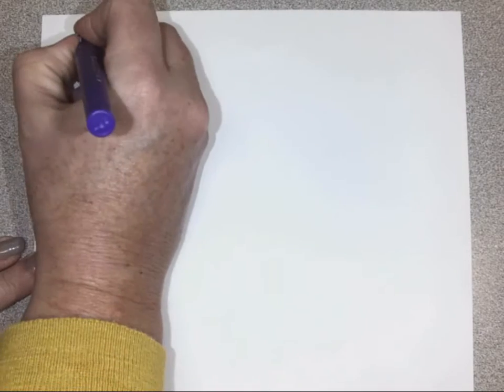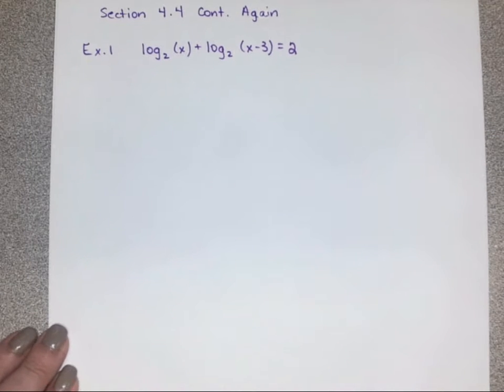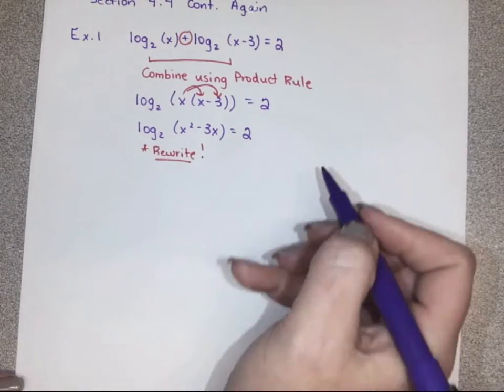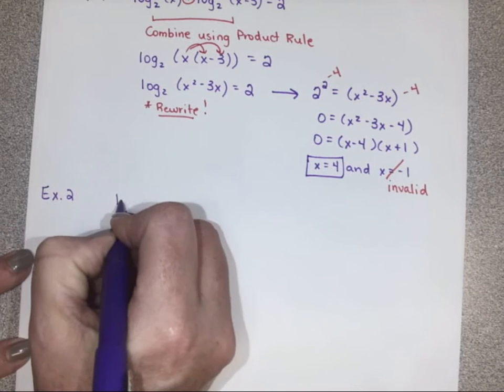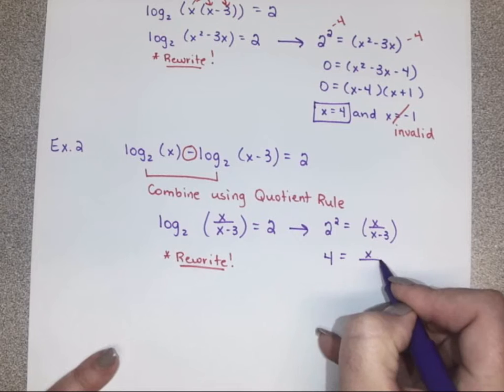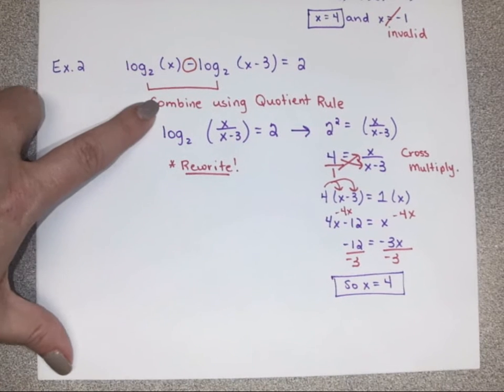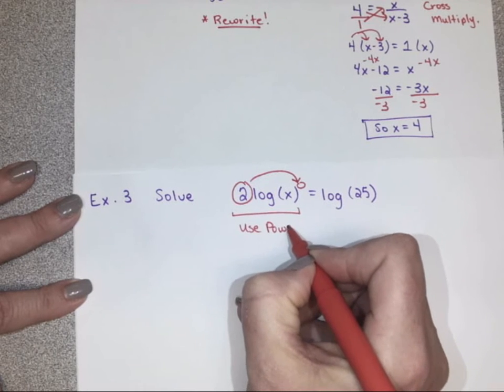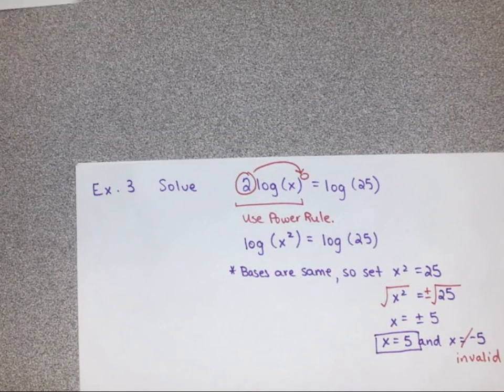Math 1314 Section 4.4 Part 3